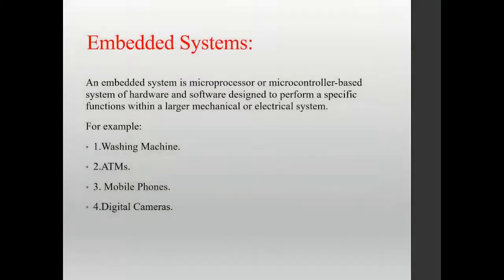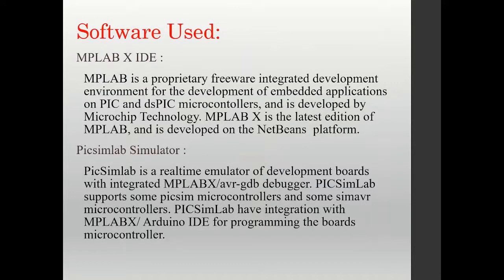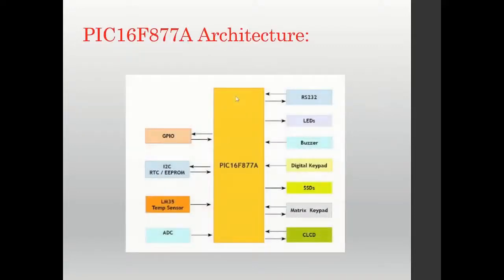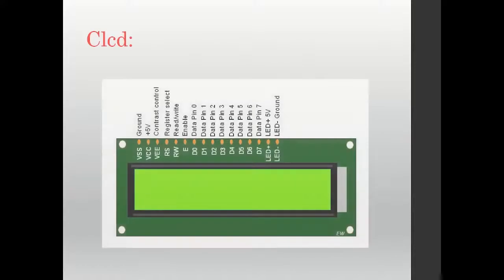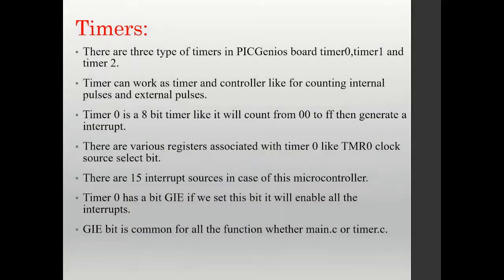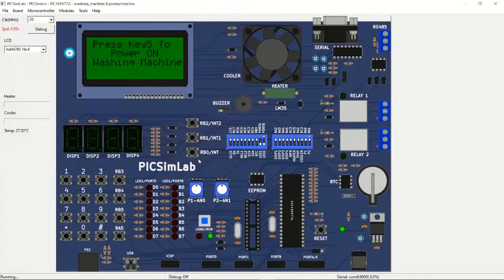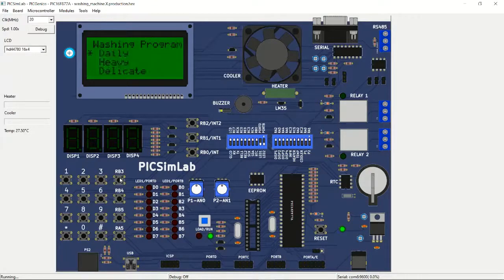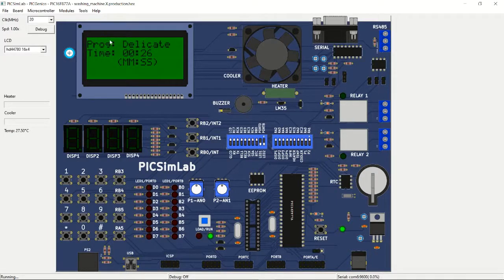Emertxe Internship Project -- Washing Machine Simulator using PIC16F877A Microcontroller.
This video Demonstrates the Simulation of Washing Machine project ,that has been completed during My Internship at Emertxe Information Technologies PVT LTD, Bengaluru.
For this project I have used PIC16F877A microcontroller, MPLABxIDE for coding and PICSim LAB for simulation.